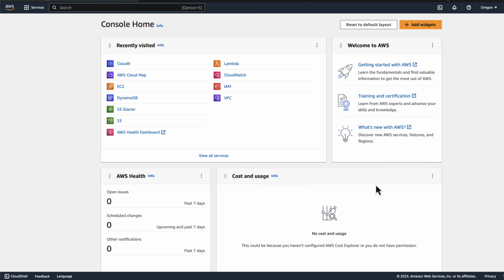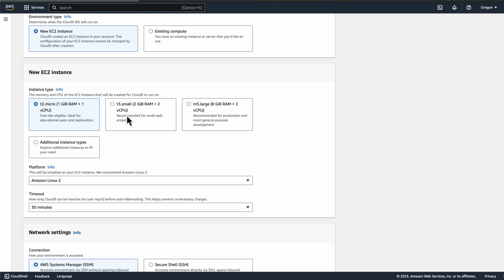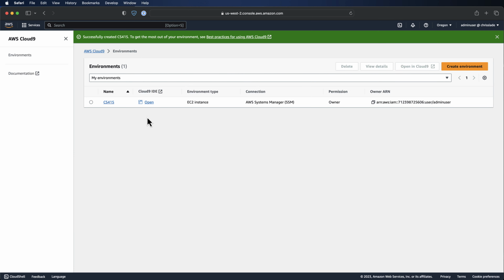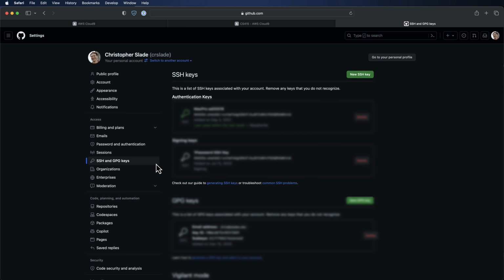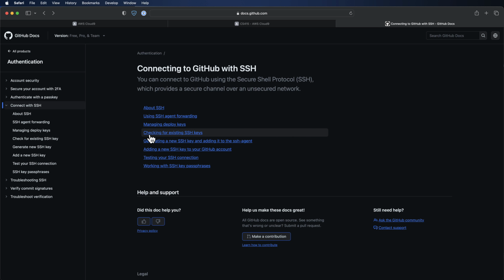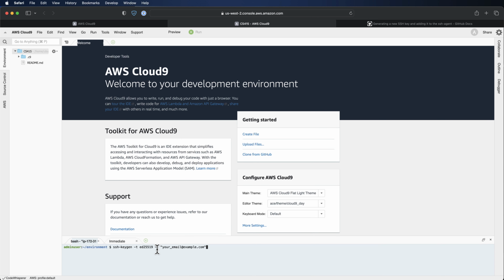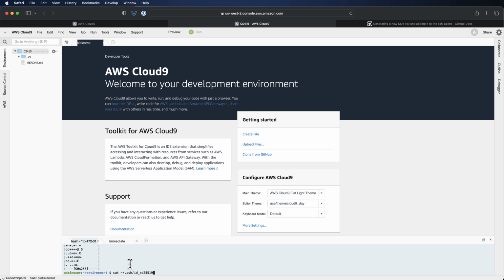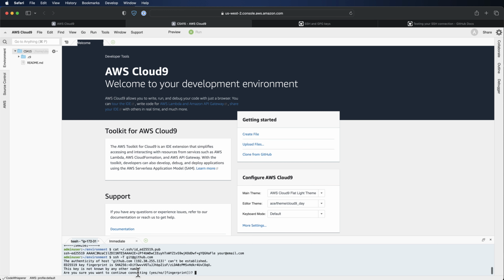Setup GitHub SSH Keys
Table of Contents:

00:16 - Clould9
01:36 - SSH Keys